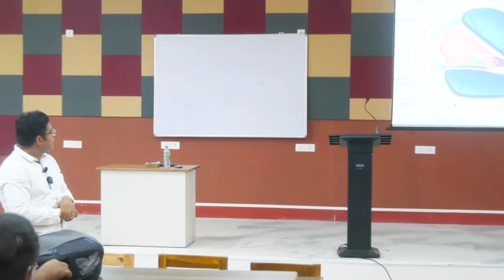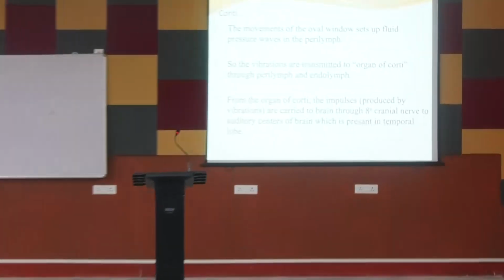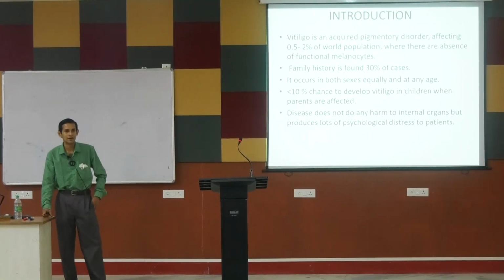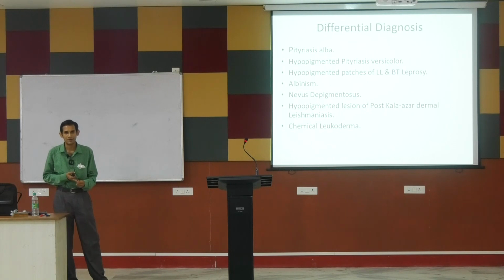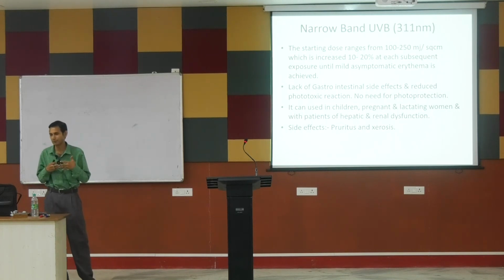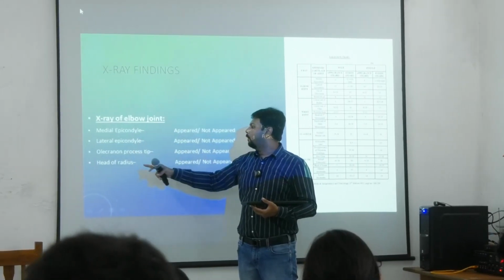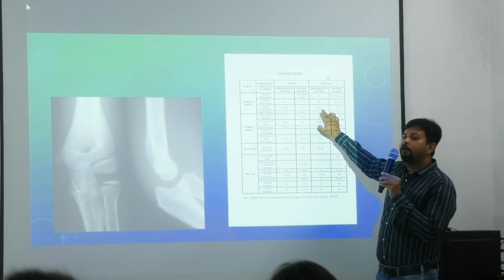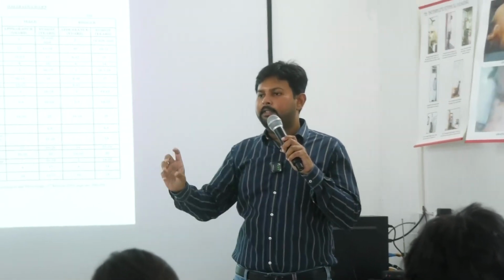Lecture On Forensic Medicine - Age Estimation from Bones | MBBS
This video is a lecture on age estimation from bones for third-year MBBS students at Santiniketan Medical College. The lecture covers the different methods of age estimation from bones, including the skeletal method, the dental method, and the pubic symphysis method.

The lecturer starts by discussing the skeletal method of age estimation, which is based on the fusion of different bones in the skeleton. He then discusses the dental method of age estimation, which is based on the eruption and wear of teeth. He also discusses the pubic symphysis method of age estimation, which is based on the changes in the pubic symphysis that occur with age.

The lecture is a valuable resource for MBBS students who are interested in learning more about forensic medicine. The lecturer provides a clear and concise overview of the subject matter and is presented in a way that is easy to understand.

(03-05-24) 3rd YEAR MBBS CLASS (21-22 SESSION)